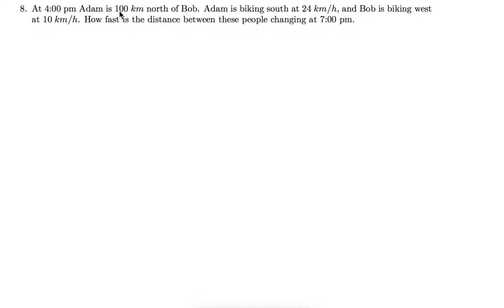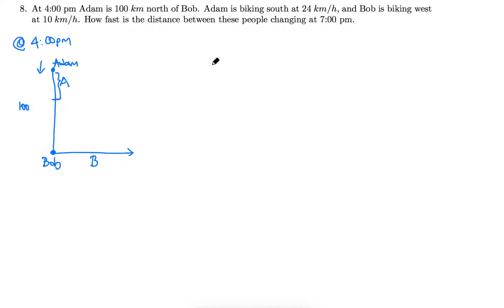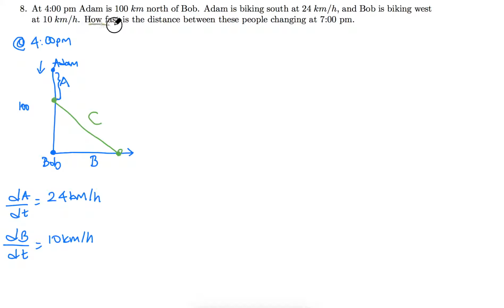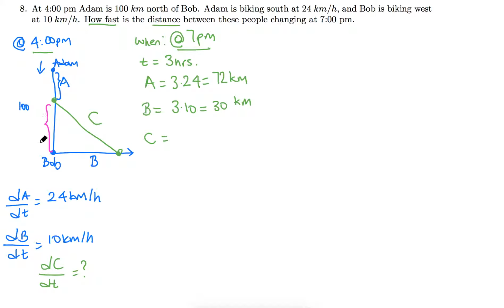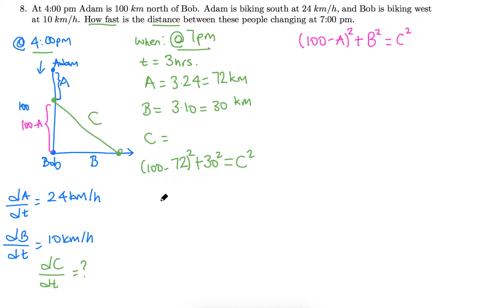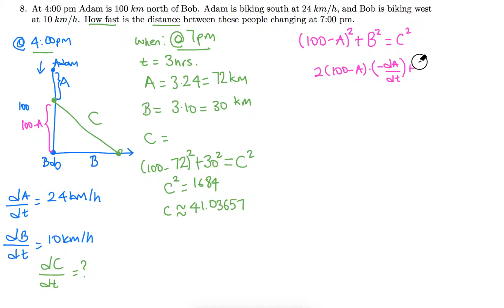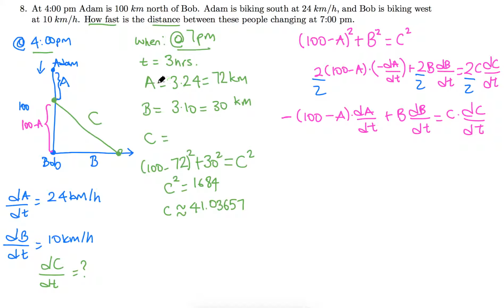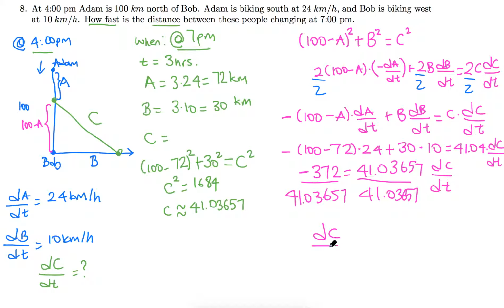3 9 8solution